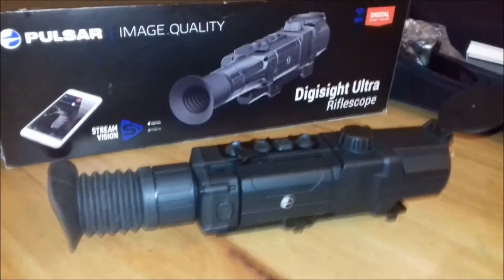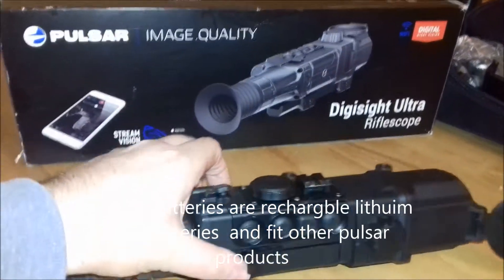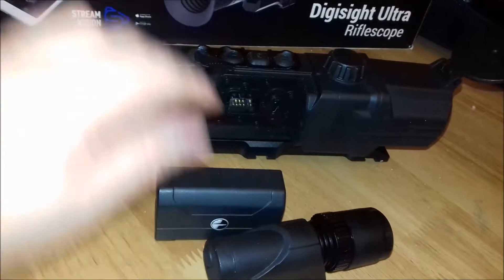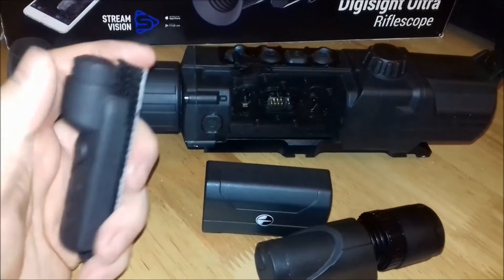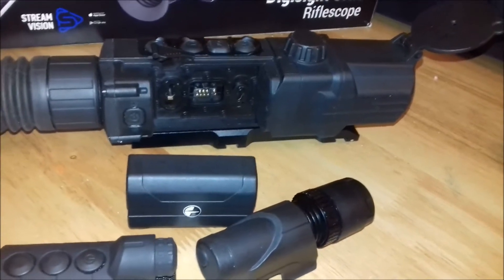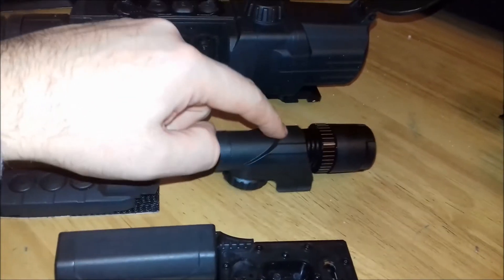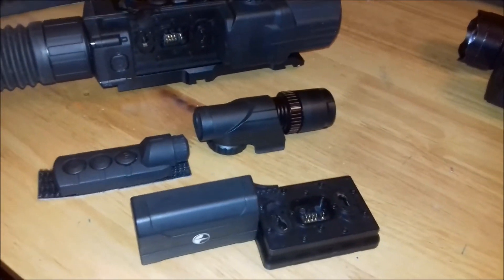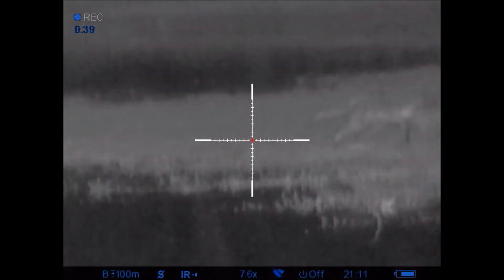introduction to Pulsar N355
Introduction to Pulsar N355 and some of its new features first test.